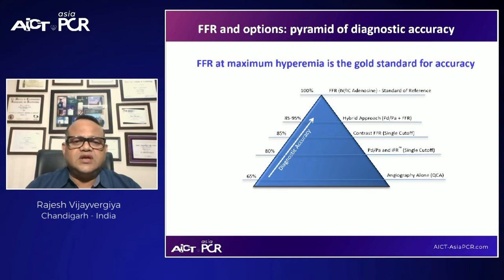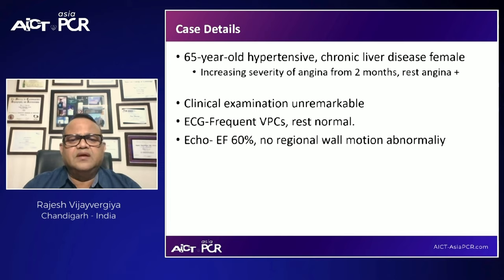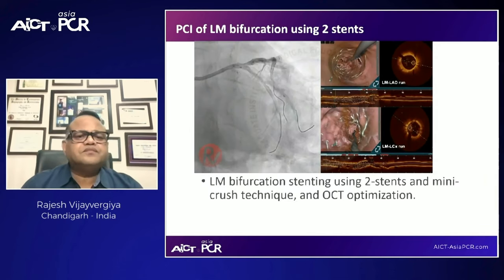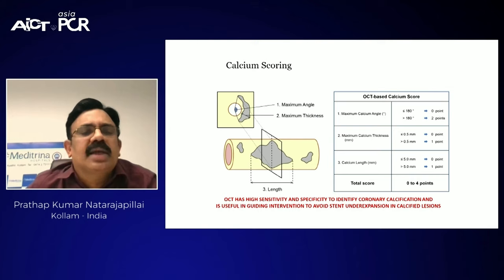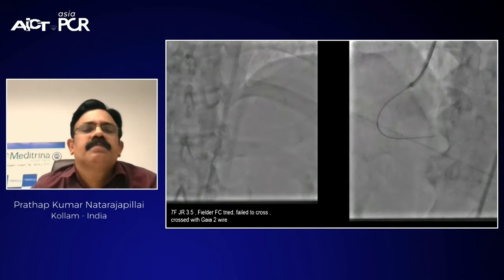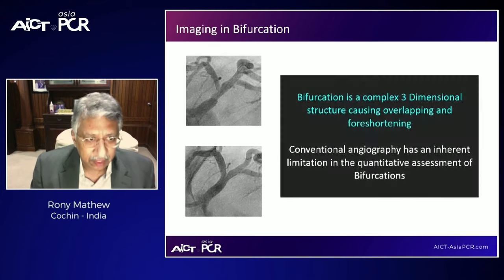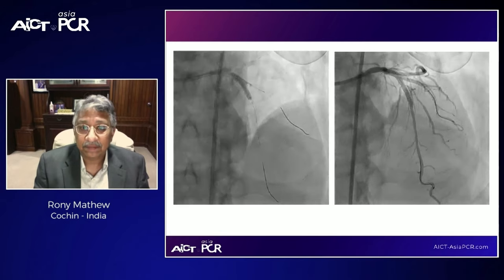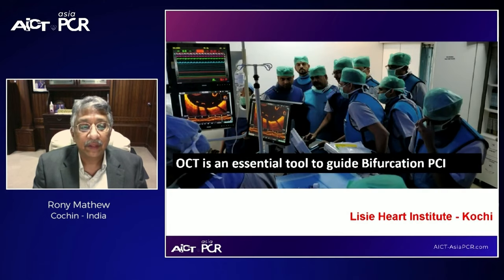Optimised PCI in real-world complex lesions – AICT-AsiaPCR 2021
How to achieve optimised outcomes in complex PCI? This is the question that the speakers will try to answer in this not-to-be-missed session! Understand the role of coronary physiology, learn the algorithm of coronary imaging, and see how to utilise OCT imaging for decision making...

Anchorperson: A. Seth
Discussants: S. Chandra, S. Roy, A. Srinivas
Speakers: P.K. Natarajapillai, M. Rony, R. Vijayvergiya

Learning objectives:
- to understand the role of coronary physiology in improving clinical outcomes in complex lesions
- to learn the algorithm of coronary imaging to achieve optimised outcomes in complex PCI
- to utilise OCT imaging for decision making during PCI for optimised outcomes in complex PCI